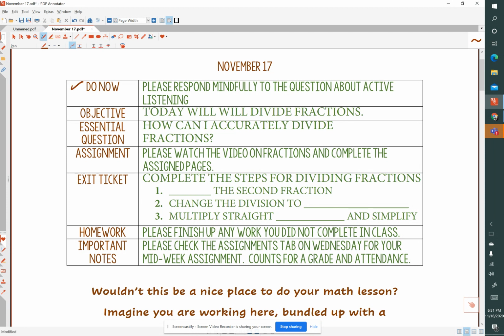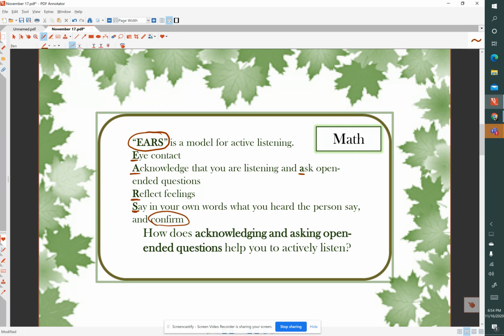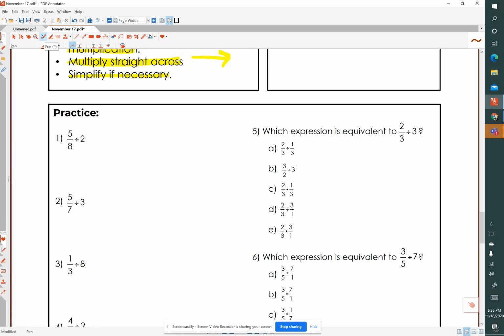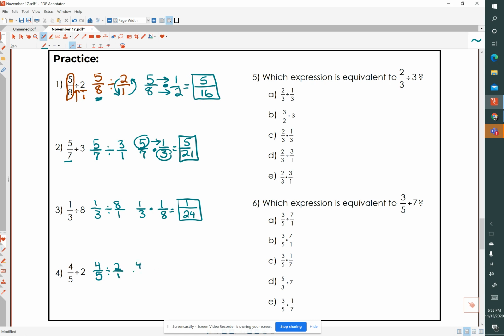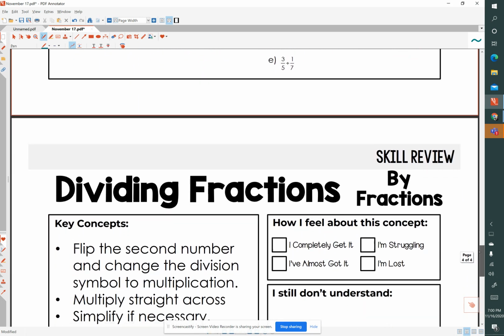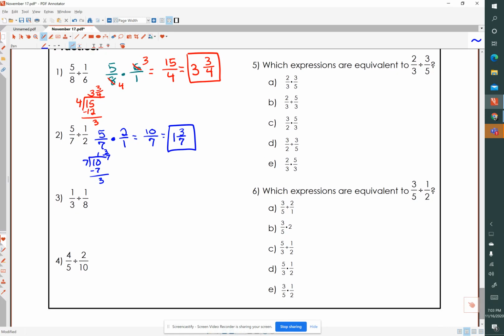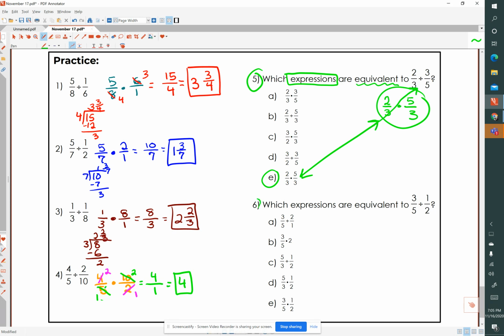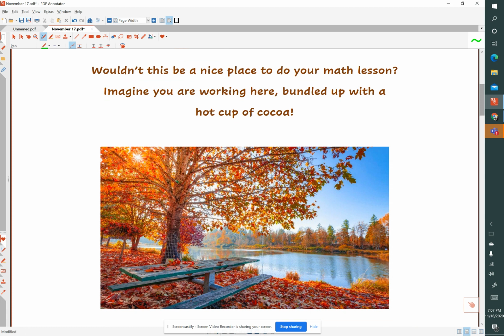Dividing Fractions_1